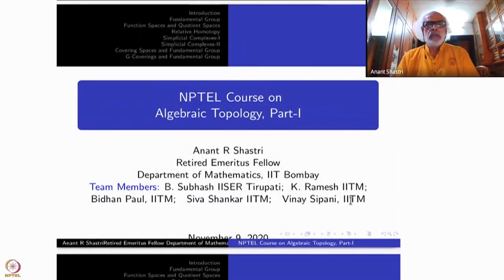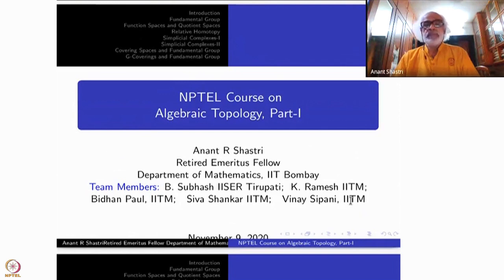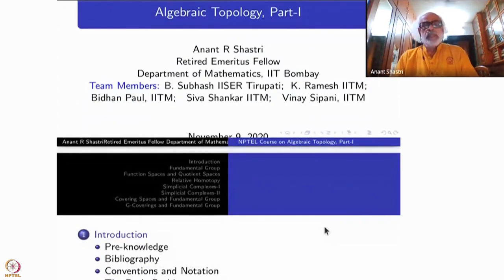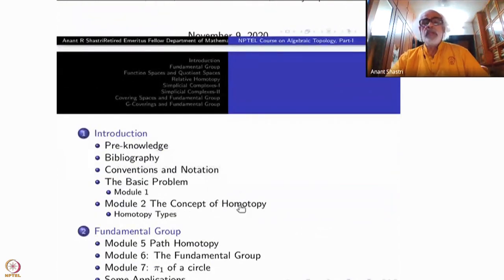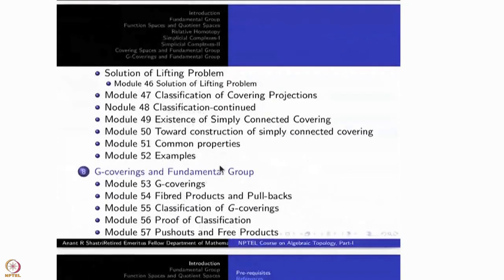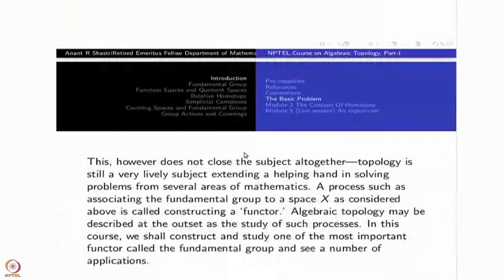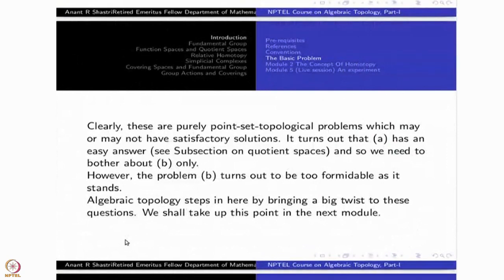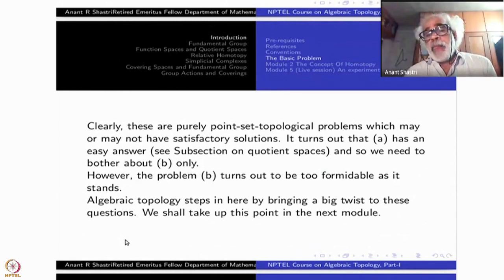Week 1 : Lecture 1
Week 1 : Lecture 1 : Basic Problem in Topology